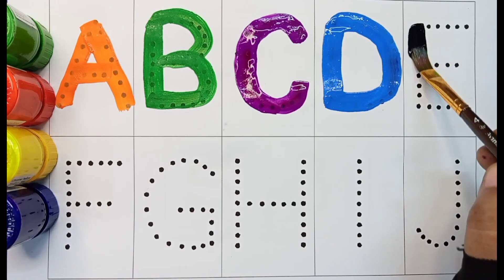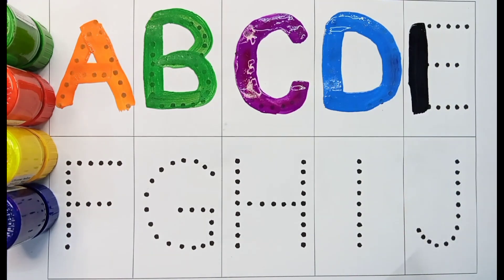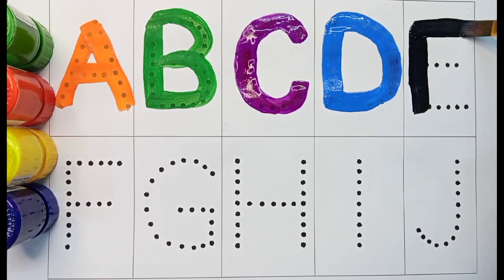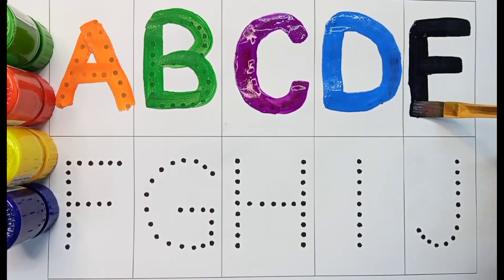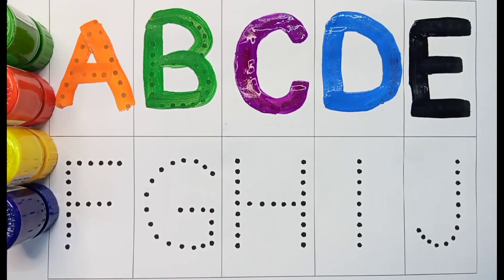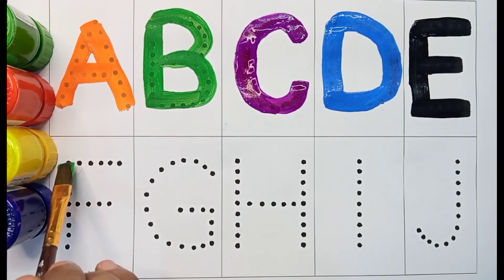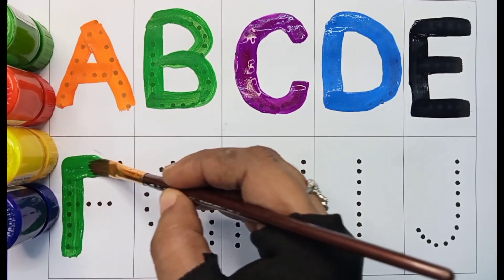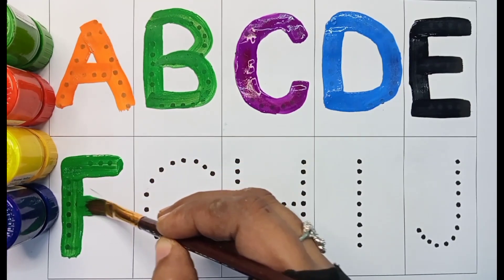Abcd a to z alphabets, a for apple b for ball, a se anar aa se aam